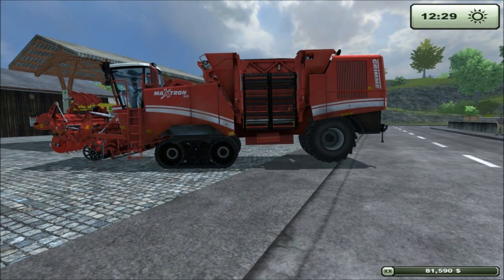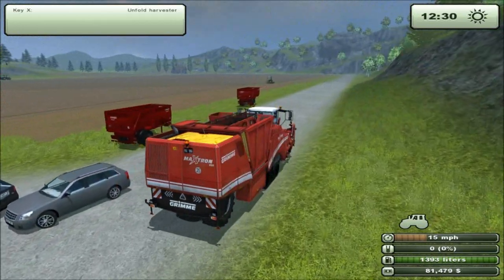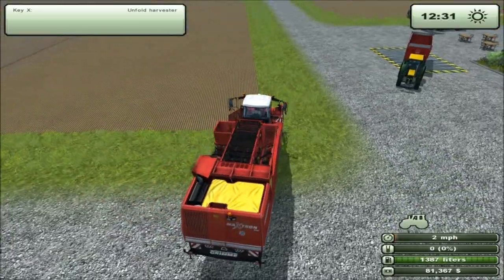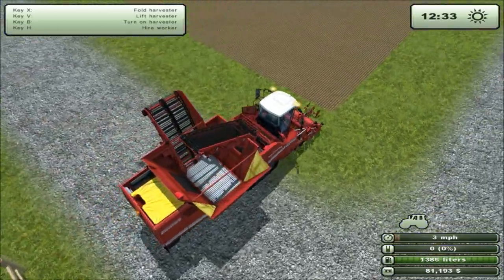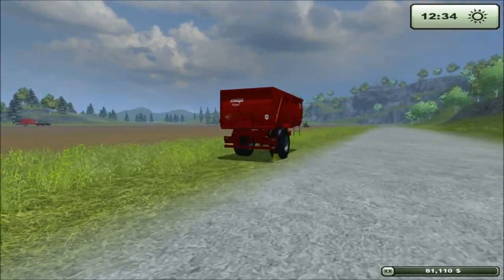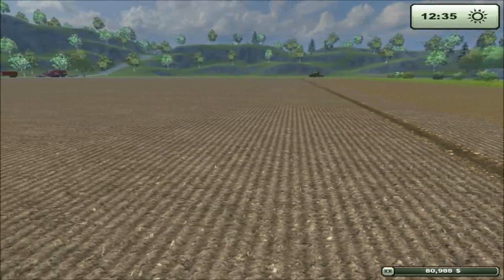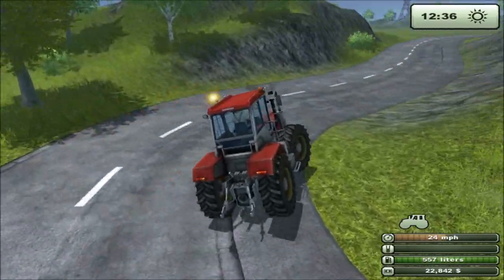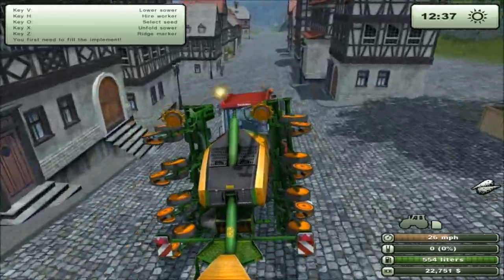Farming Simulator 2013: Career Gameplay Ep19 - Preparing for Beets